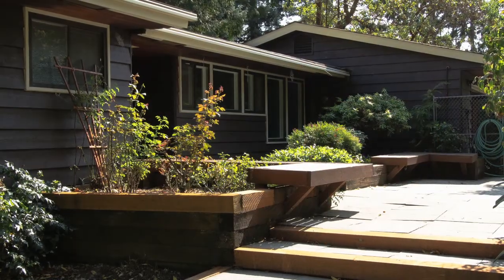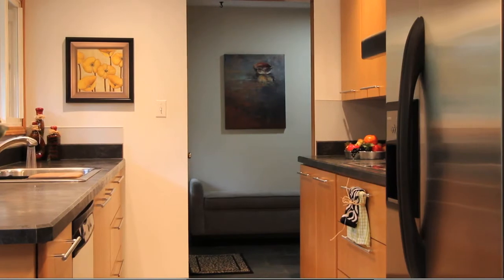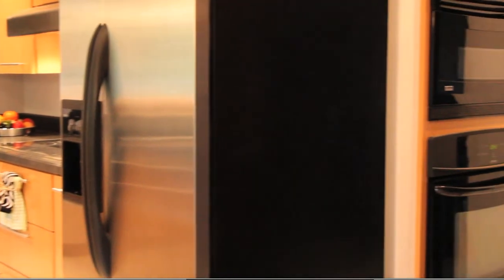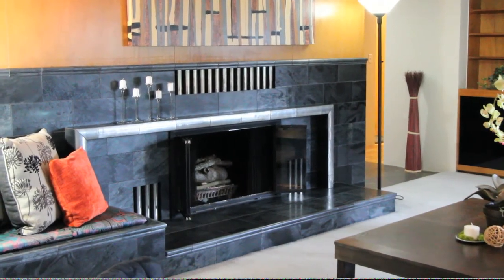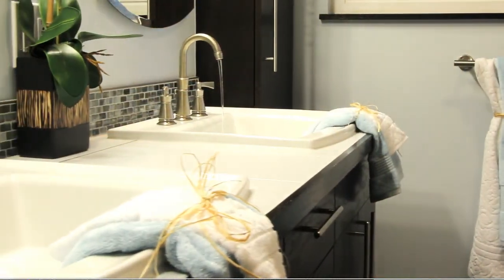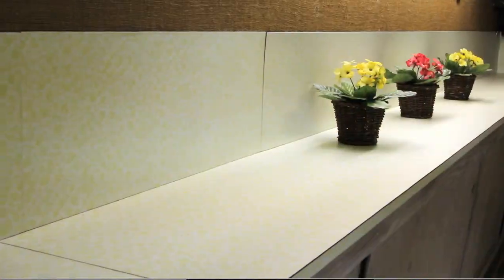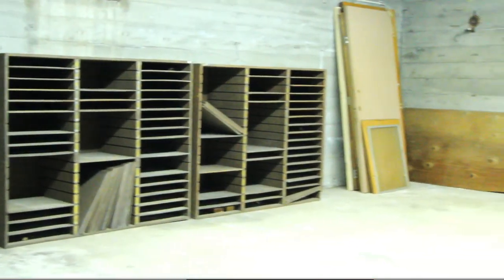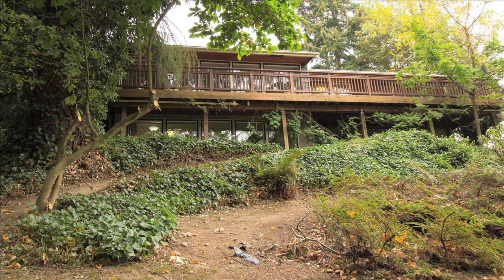SOLD! Generous Lot, Soothing Natural Setting And Spacious Home Await You In SeaTac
Sold Price: $335,000 l List to Sold Price Ratio: 95.71%

A sunny courtyard welcomes you to this light and spacious SeaTac home, nestled in a private setting. Expansive triple-pane windows bring natural views into the living room—stay toasty on fall evenings with a Heatilator fireplace that cleverly circulates warm, clean air. The kitchen is a cook’s delight with updated cabinets and serene courtyard views. Freshly refinished hardwood floors flow from the hallway to all 3 main-level bedrooms. New designer fixtures and tile floors add a stylish touch to the full bathroom. Head downstairs to take advantage of extra flex-space in the rec room, storage room and shop. Set on a huge, secluded lot with mature landscaping, entertaining deck, level play lawn and soothing water feature.

3 bedrooms. 1.75 baths.  Home sq ft: 2,390. Lot sq ft: 30,409.

Filmed and produced by Van Cooper for Game Changer Productions